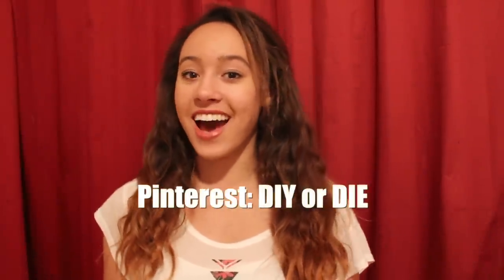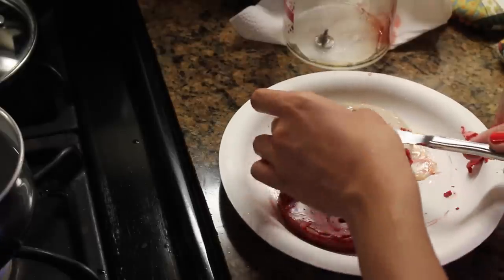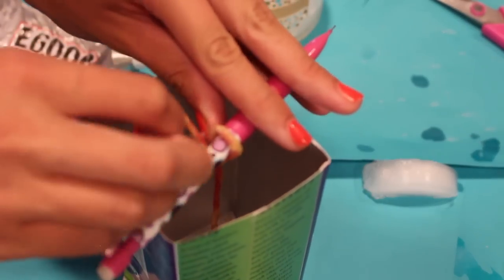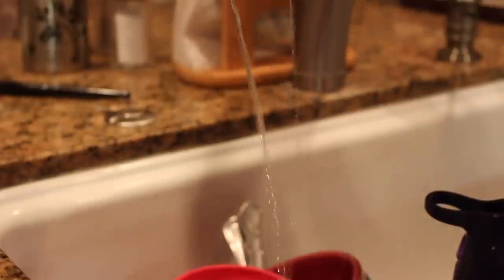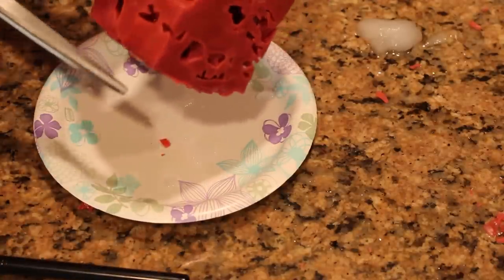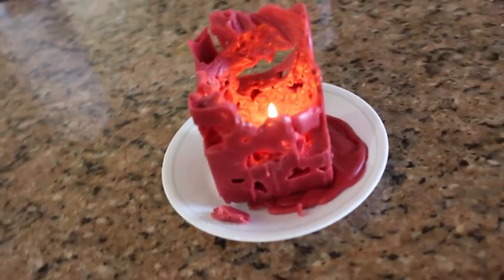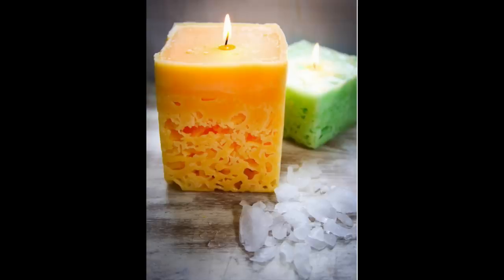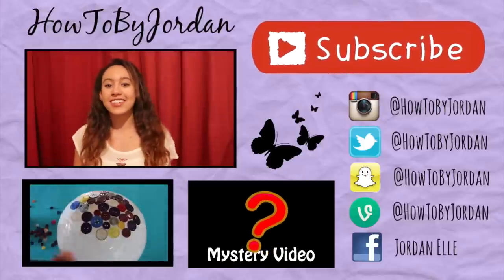DIY PINTEREST ICE CANDLE - Maddie Ryles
Want to find out if the Pinterest ice candle really works? Here I will tell you the truth!

What do you guys think of this weeks episode of DIY or DIE?

Comment what other Pinterest DIYs I should test out!

Editor: Final Cut Pro X

Age: 15

Carpinteria, CA
93014